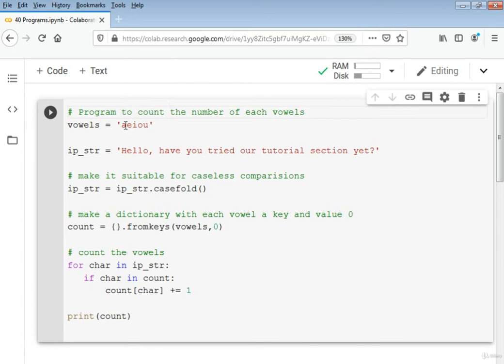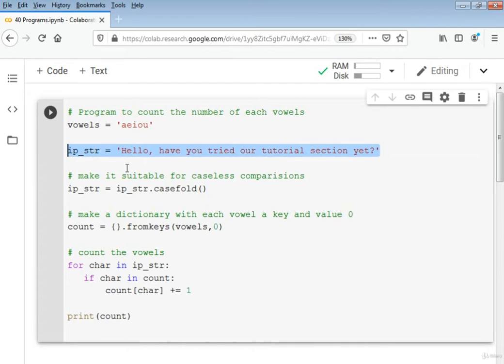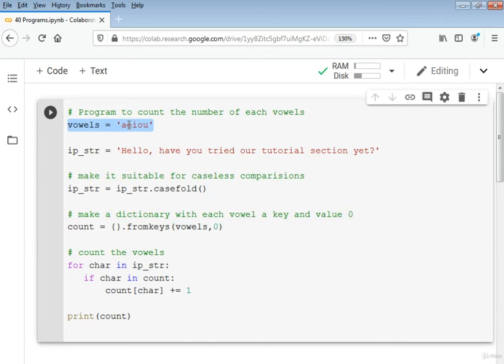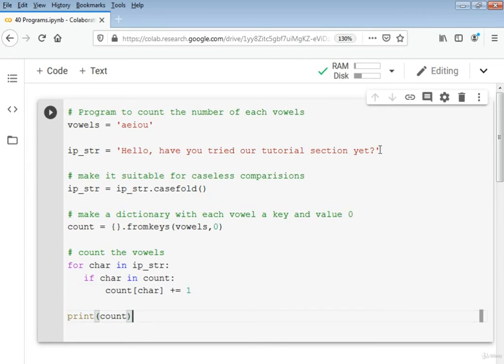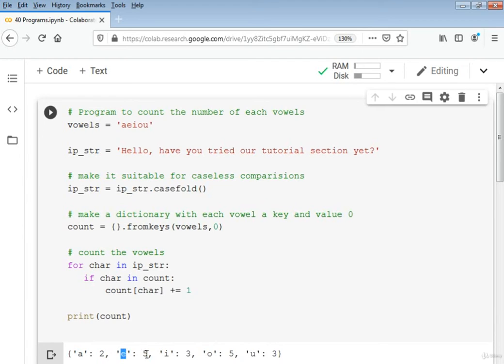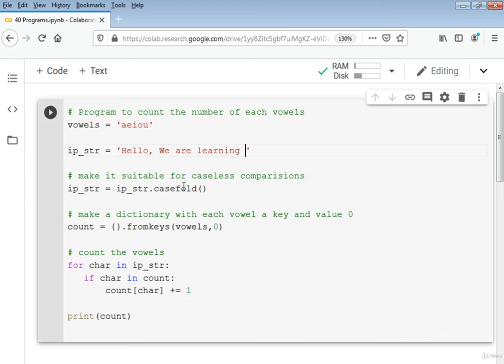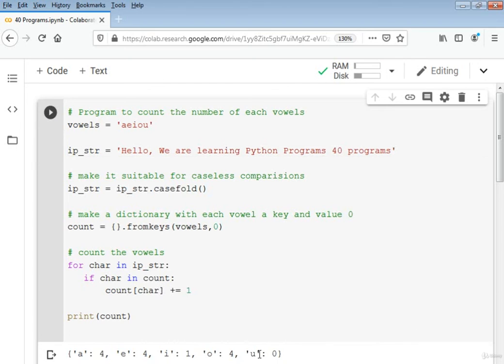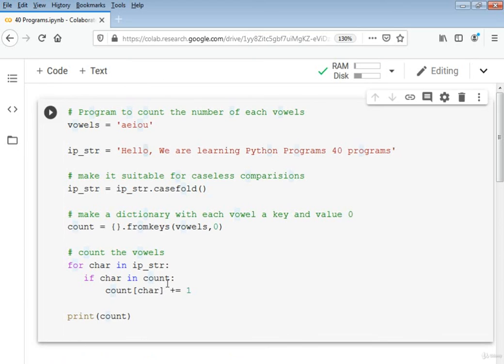How to count the number of vowels in a string python using for loop